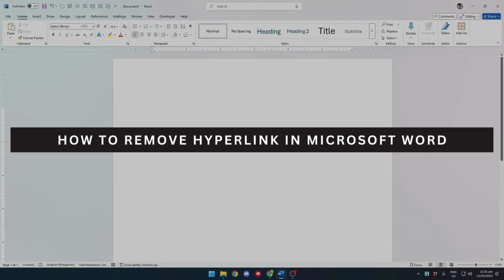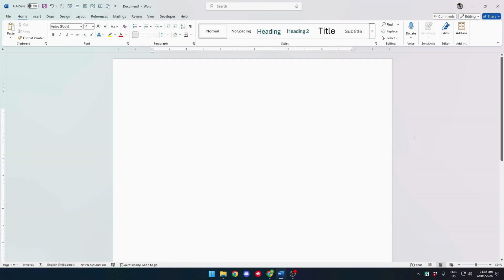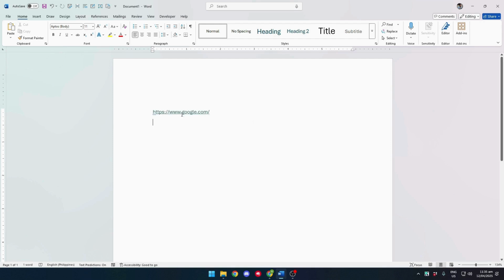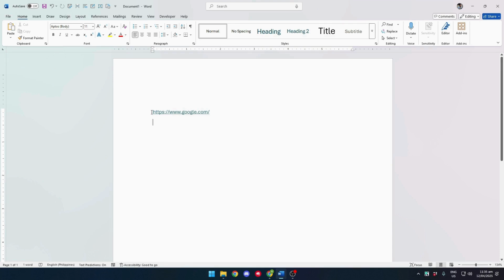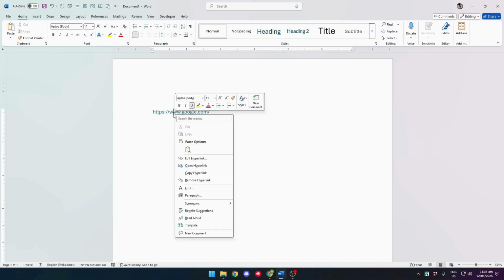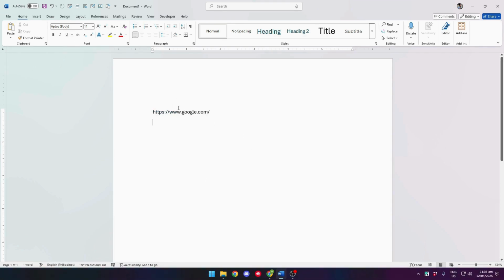How to Remove a Hyperlink in Microsoft Word | MS Word Tutorial (2027)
Accidentally pasted a link or want to clean up your document? This tutorial will show you how to remove a hyperlink in Microsoft Word—perfect for students, professionals, and anyone working with documents that don’t need clickable links. I’ll guide you step-by-step through removing hyperlinks without affecting your text formatting.

In this tutorial, you'll learn:
What hyperlinks are and how they appear in Word
Step-by-step instructions to remove single or multiple hyperlinks
Tips for disabling automatic hyperlink creation in the future

Keep your documents clean and distraction-free—follow these steps to remove hyperlinks in Microsoft Word with ease!